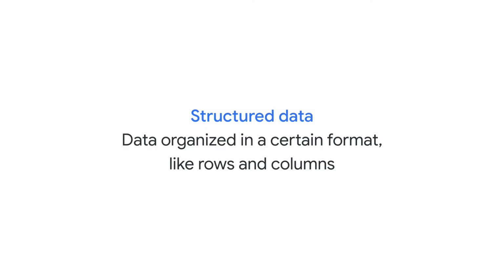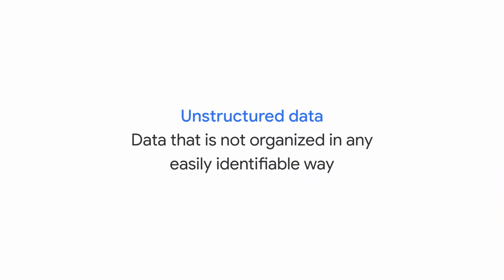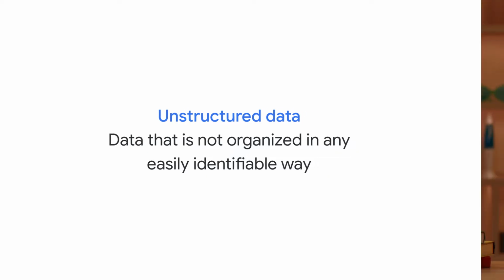Types of storage in the cloud